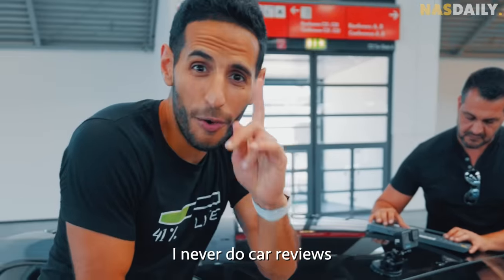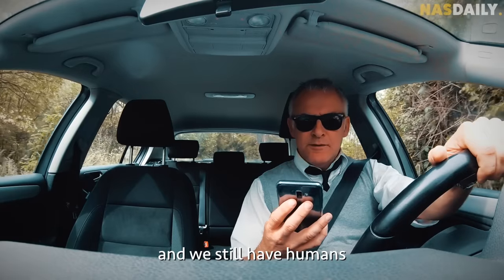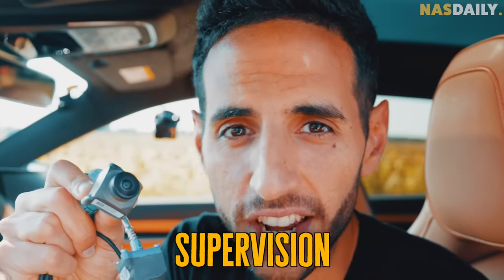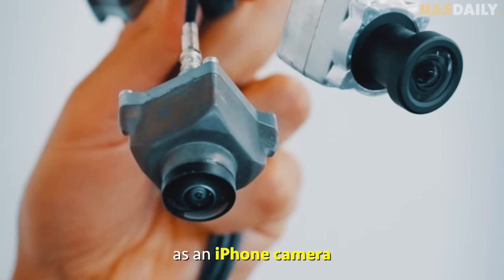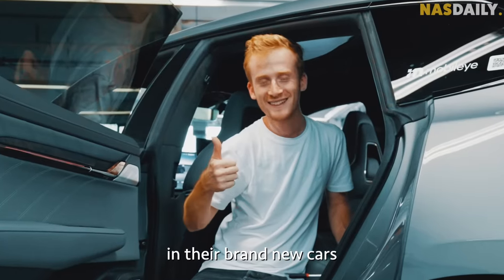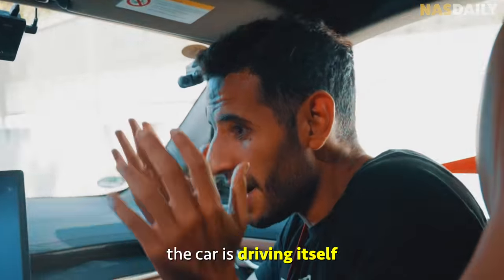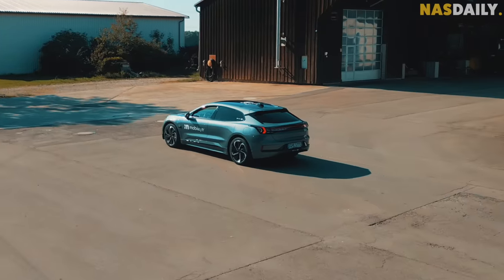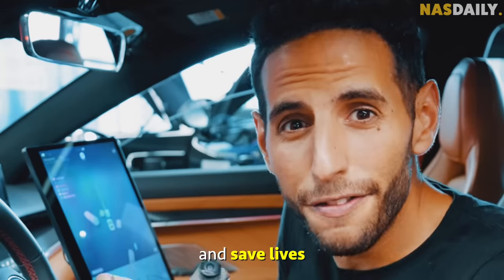The most exciting car that can drive itself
I don't usually do car reviews. But trust me - this one is worth it. Because for the first time ever, I want to show you how self-driving AI technology works.

Thank you to @Mobileye for showing me this cool tech.

Our mission is to bring people together, and that's why we create content that does exactly that!